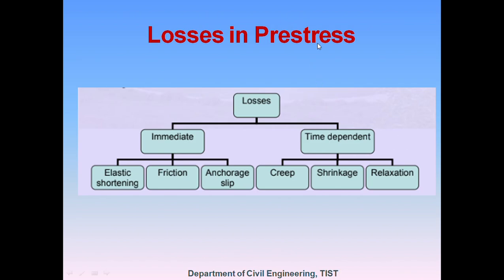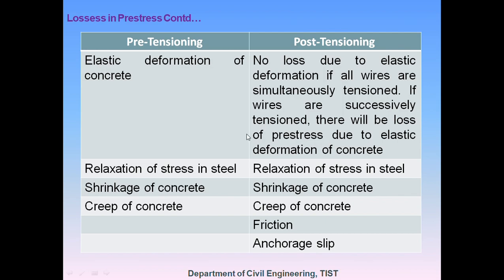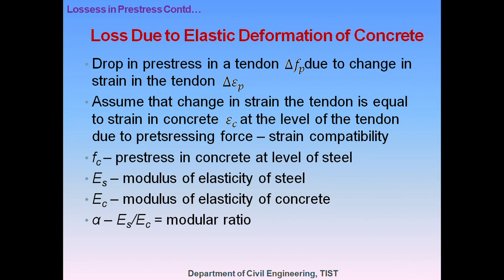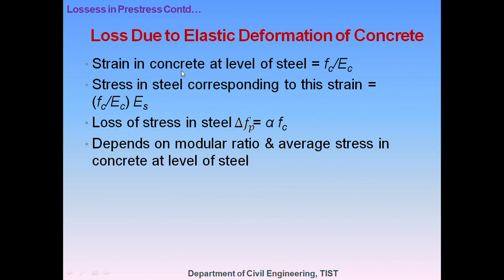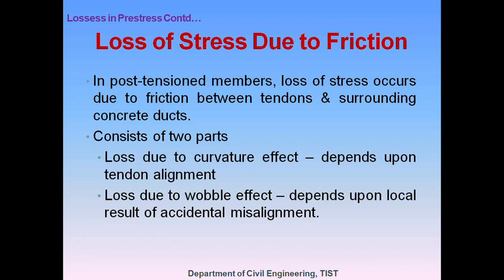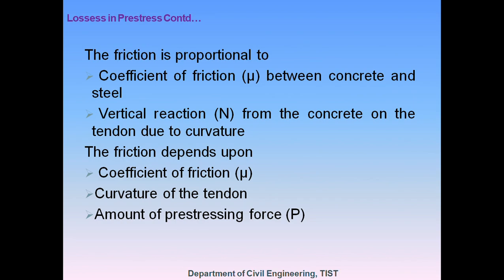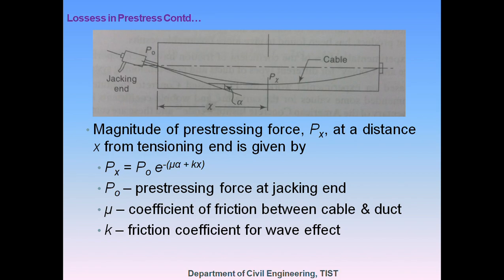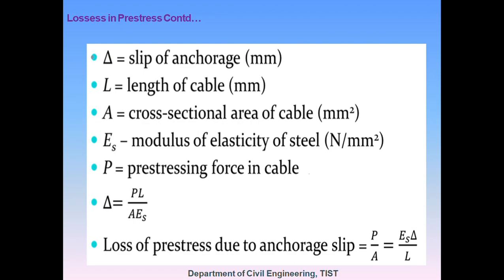CE 304 DCS II Module 6 Part 4 Losses in Prestress